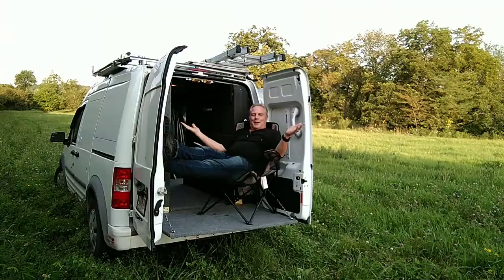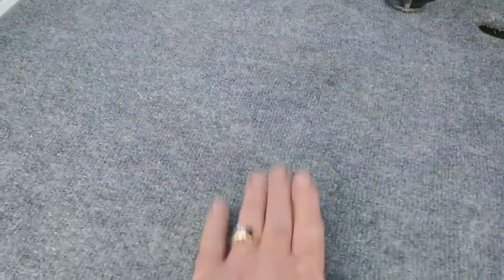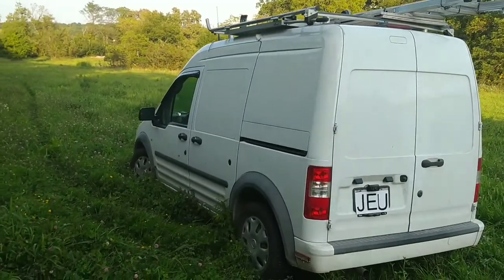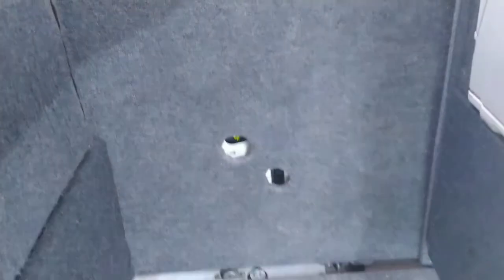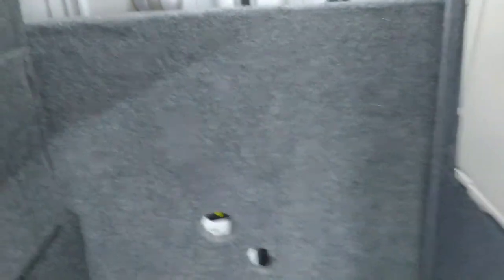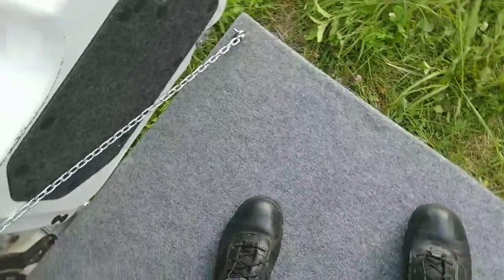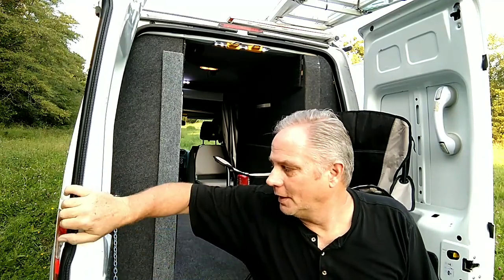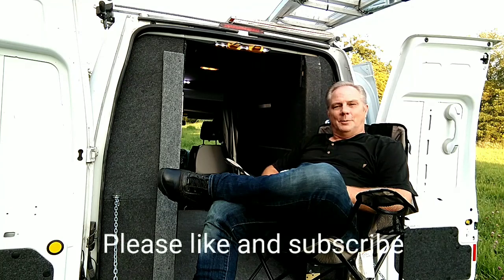Stealth Camper fold up back porch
Showing how you can add more space to your micro Stealth Camper Van with a fold up back porch.